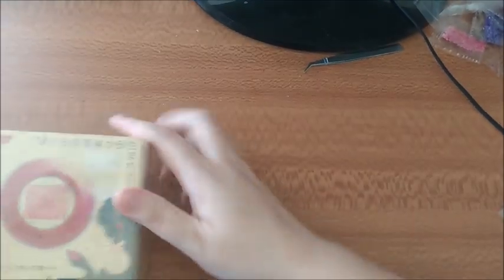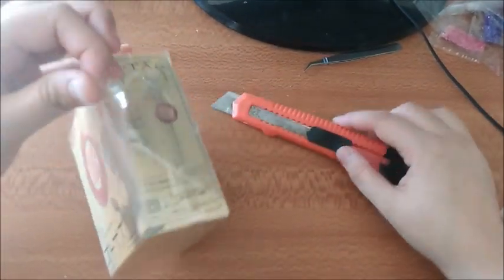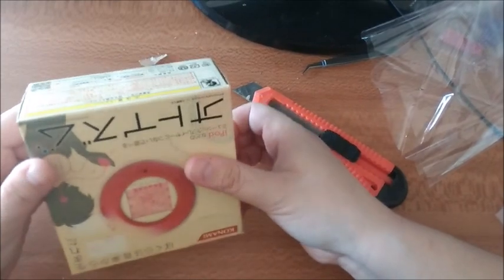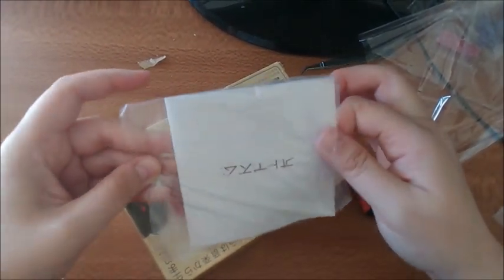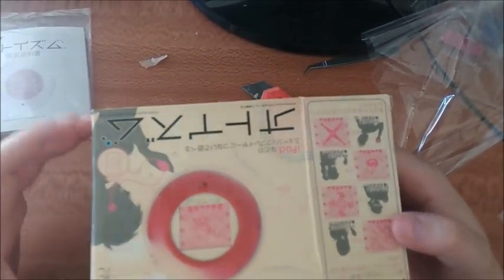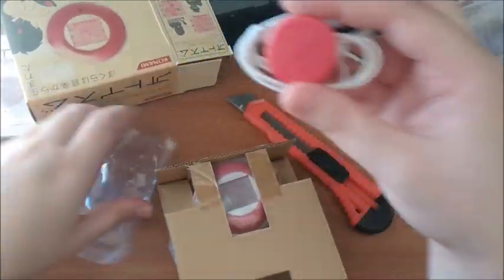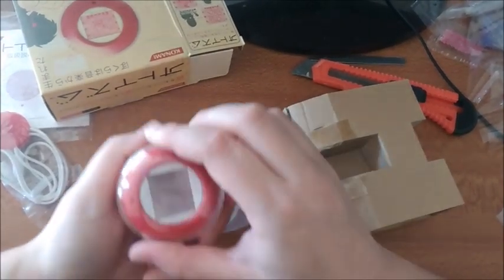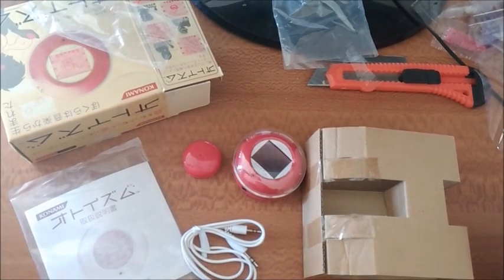Unboxing Otoizm Music Game Virtual Pet "KONAMI"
Unboxing of the 2006 Otoizm Music Game Virtual Pet by "KONAMI".

(I do not take any credit for the link, its contents or its creation. I just found it helpful and thought you would too)

I hope you find this content helpful and enjoyable. Let me know your thoughts on this video and if its content helped you in any way and if there is anything else you would like to see in my future videos, comment below.  Your feedback is very much valued. Doing my best to buy a new camera soon so my videos will be in much better quality. I know it is taking a while.